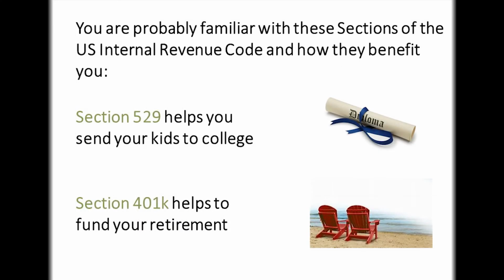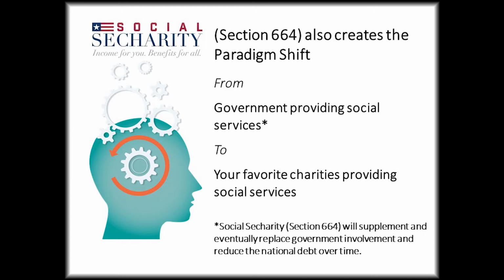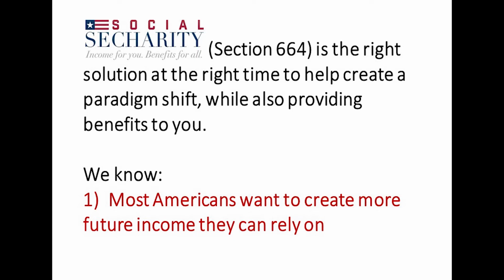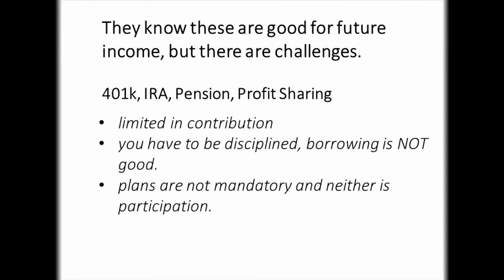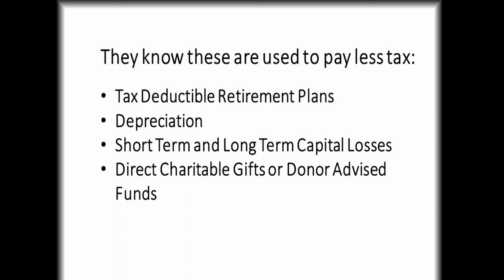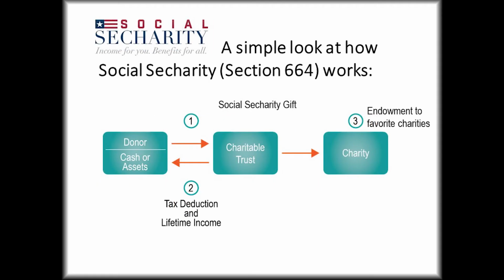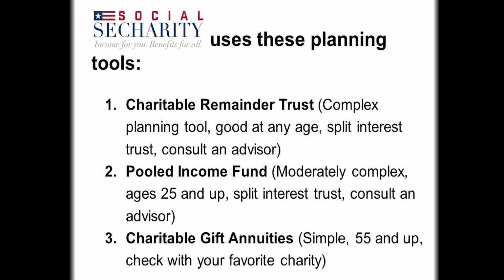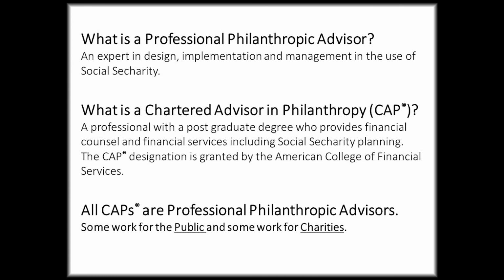Social SeCHARITY with Les Winston & ENDOW AMERICA 2020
Social Secharity (Section 664) is a bold new way to move the country from 23 trillion in debt to economic well being through charitable wealth.   Help resolve our country's problems, improve your own future income and pay less tax!  Best of all be a grateful benefactor to your community.